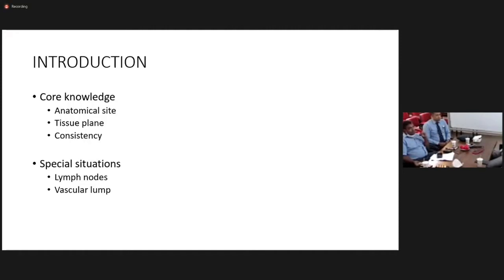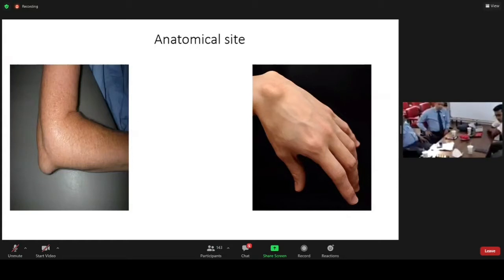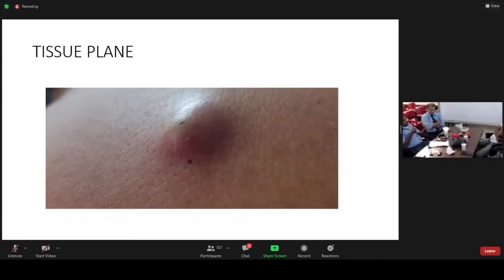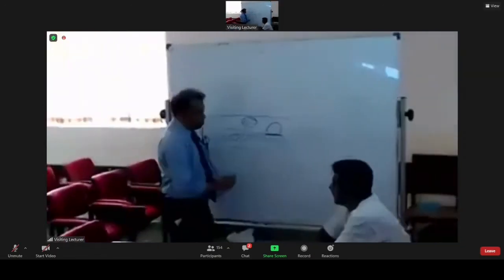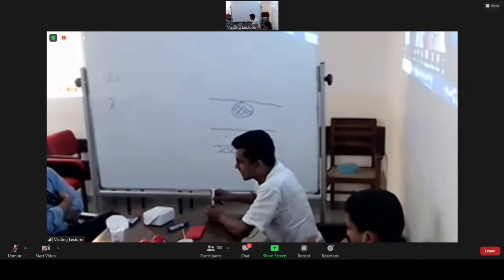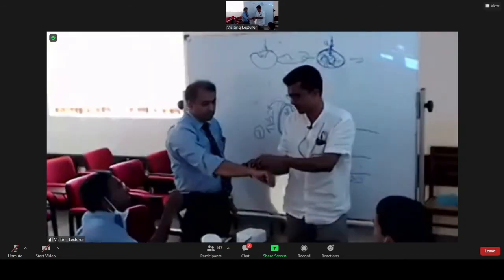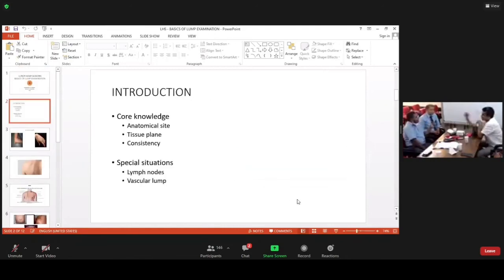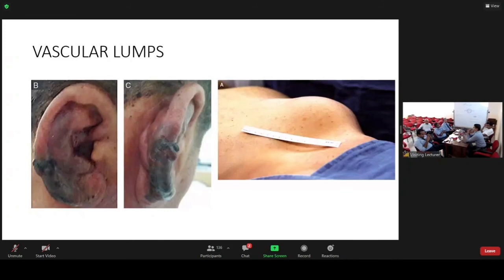Basics in Lump Examination | Panel Discussions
This was the third-panel discussion hosted by The Apprentice. This discussion happened on 21st January 2021 at 12.00 pm. This was conducted by the Department of Surgery, Faculty of Medicine, Ragama.